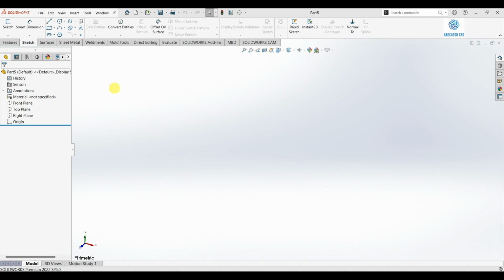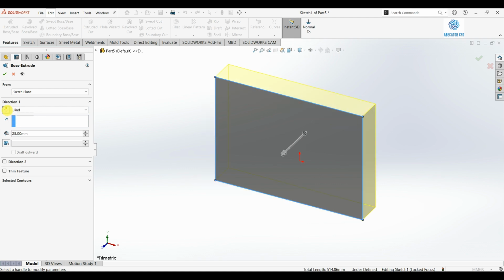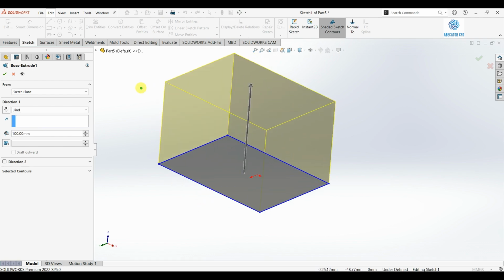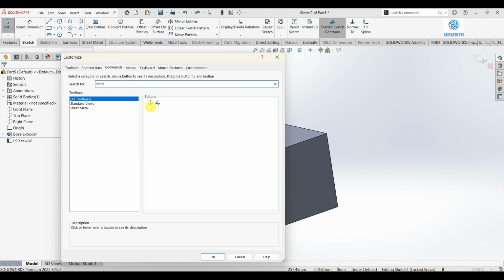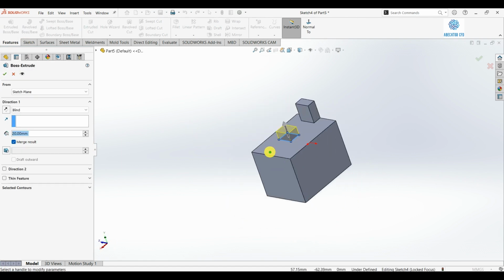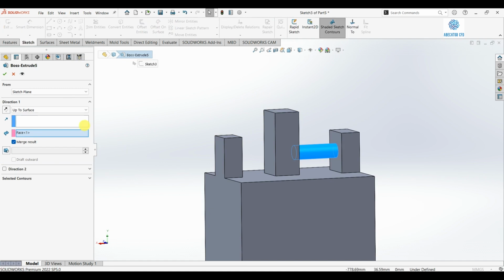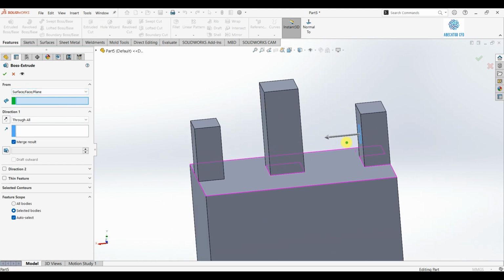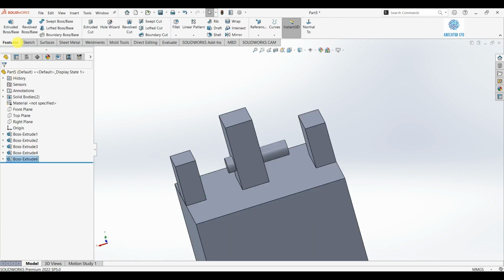SolidWorks Chapter 3 (Part 1) — Features Tab Explained + Extruded Boss/Base (Turn Sketches into 3D)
✅ You’ll learn:

What the Features tab is and why it matters

Extruded Boss/Base workflow (sketch → solid)

End conditions + depth control

Direction control (including symmetric behavior like Mid-Plane style workflows)

Quick “why this matters” tips for clean modeling